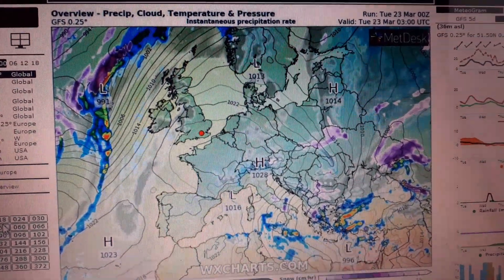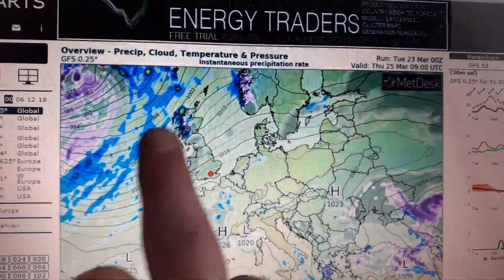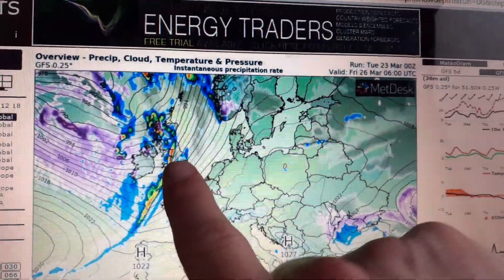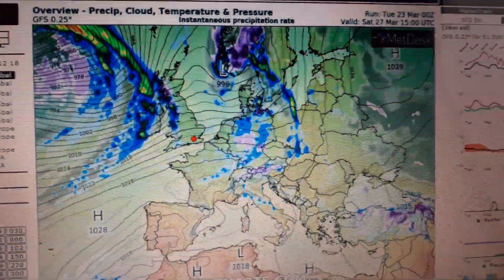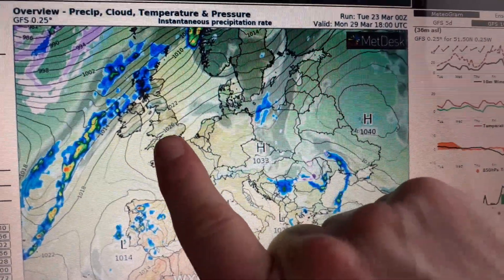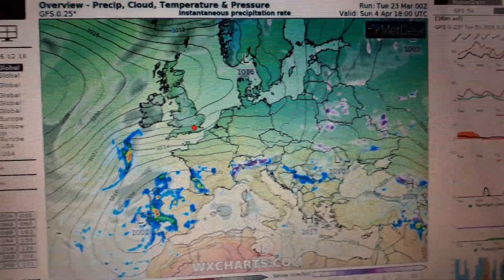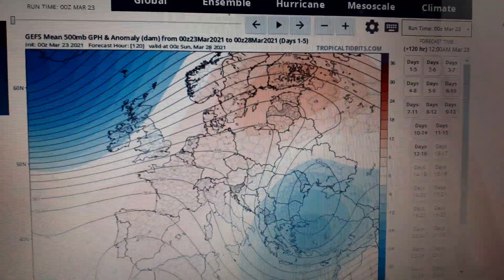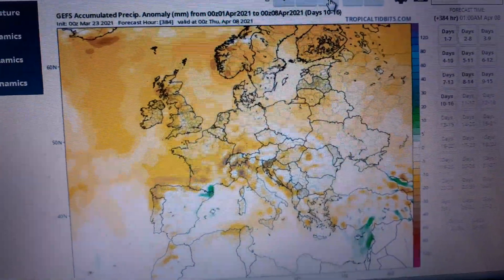Unsettled with snow to end week but more high pressure & drier weather returns as we head into April